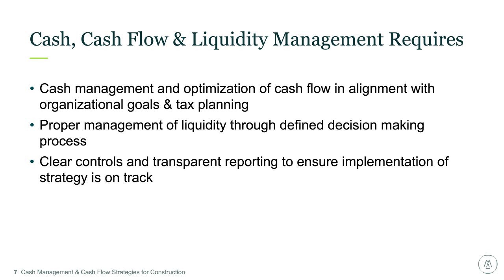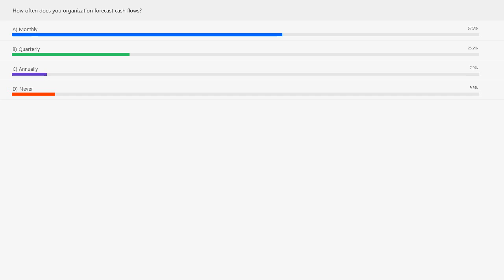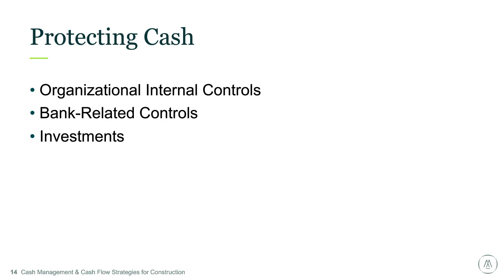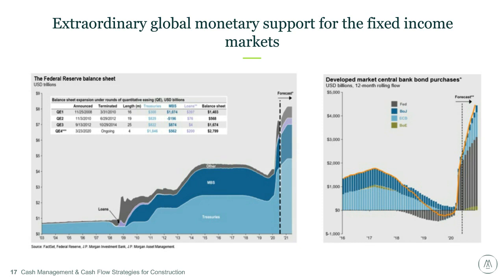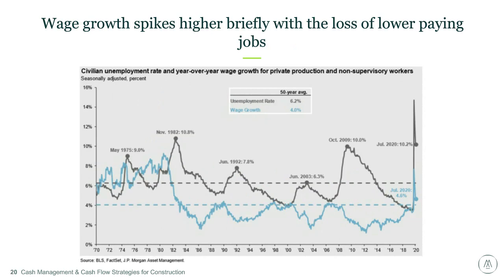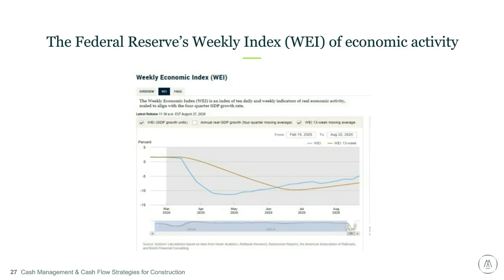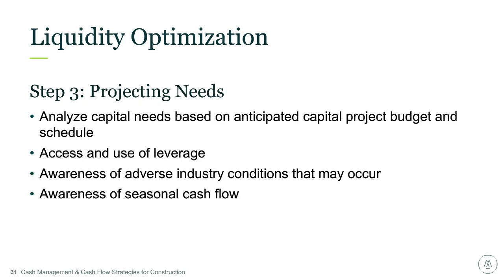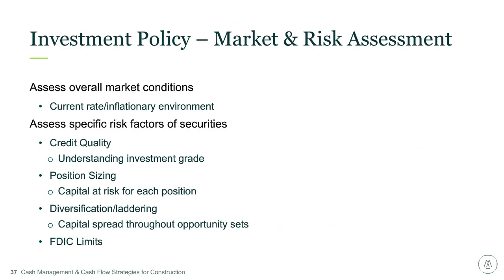Cash Management and Cash Flow Strategies for Construction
A Moss Adams webcast, presented by Elaine Ervin, Partner, Aaron Faulk, Partner,  Aaron McFarland, Financial Advisor, and Michelle Walker, Director Investment Strategy, on September 3, 2020.

Join us for an on-demand webcast on cash management and cash flow strategies for construction companies.

Improving cash flow and developing a decision-making process for managing liquidity can give companies a strategic advantage. To help define your process, we’ll provide an economic update as well as discuss the current interest rate environment, investment best practices, how to protect cash, and how to improve cash flow.